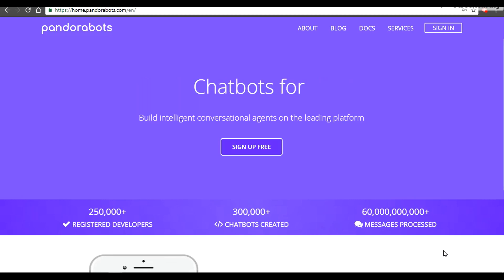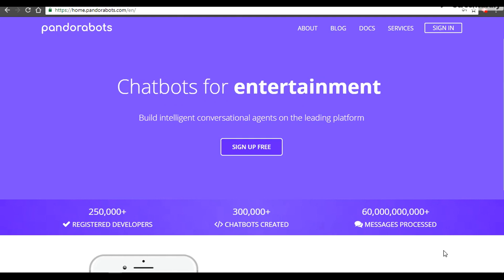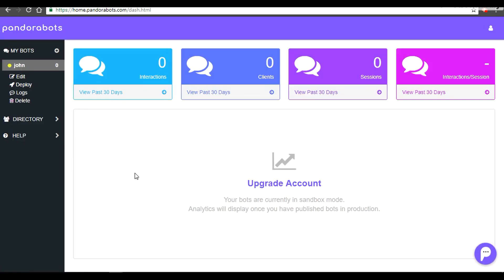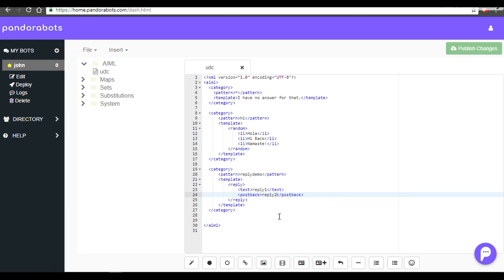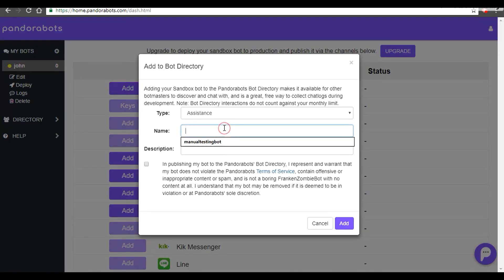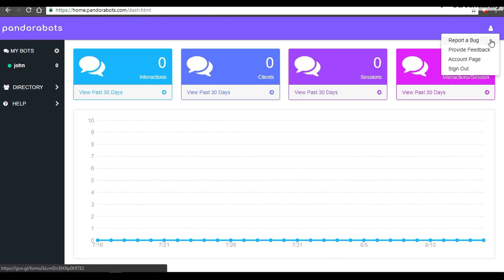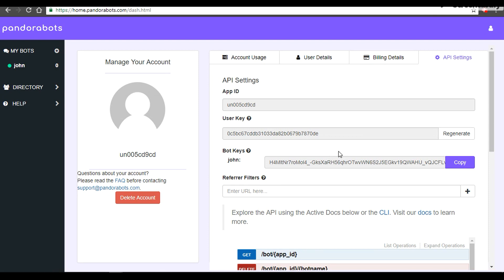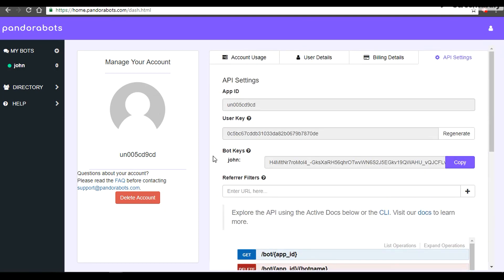1.0 Chatbot Programming with Pandorabots API